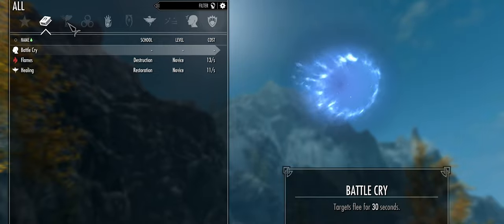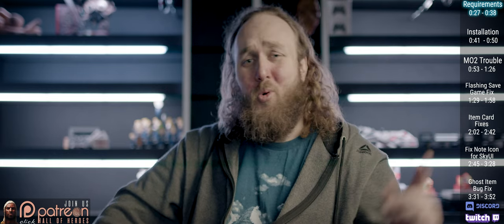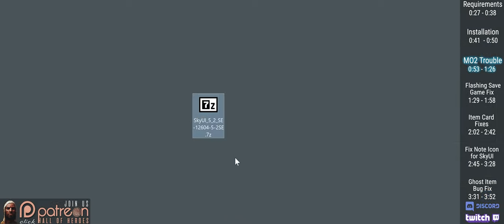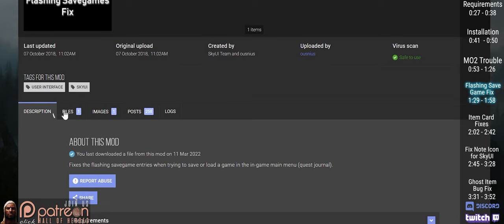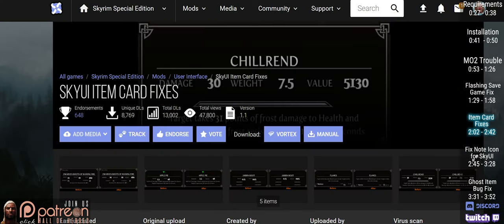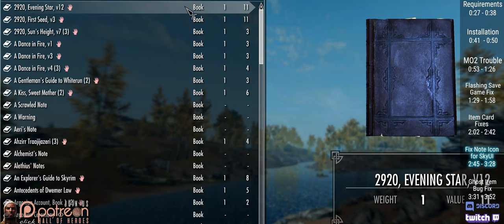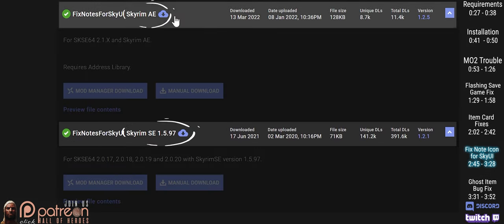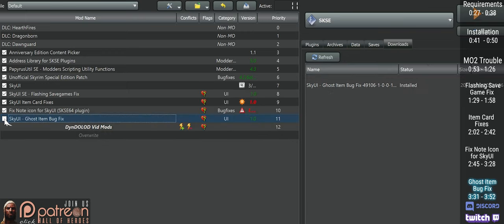SkyUI & Fixes || Skyrim Mods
SkyUI and Fixes is a GamerPoets how to guide for the Skyrim Modding community.

Video Navigation
0:00 Intro
0:27 Requirements
0:41 Installation
0:53 Mod Organizer 2 Trouble
1:29 Flashing Save Game Fix
2:02 Item Card Fixes
2:45 Fix Note Icon for SkyUI
3:31 Ghost Item Bug Fix